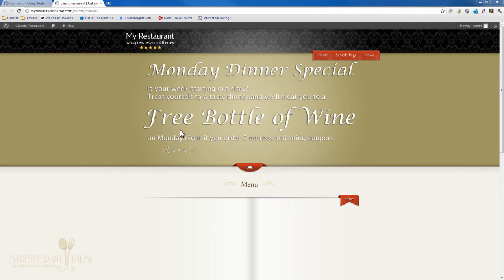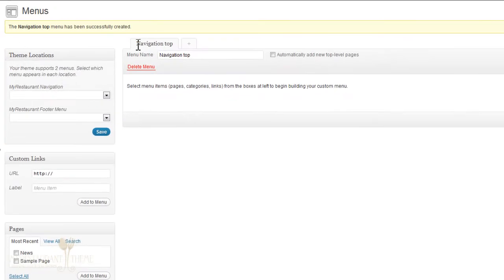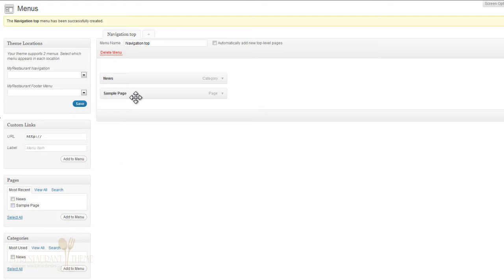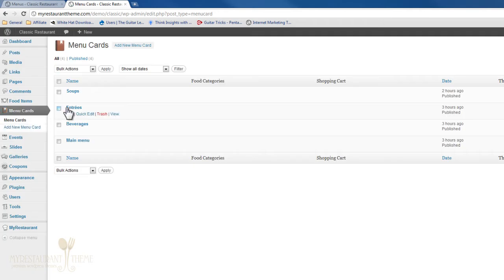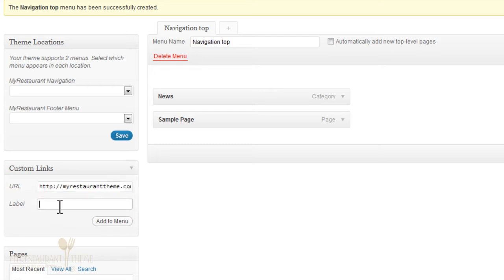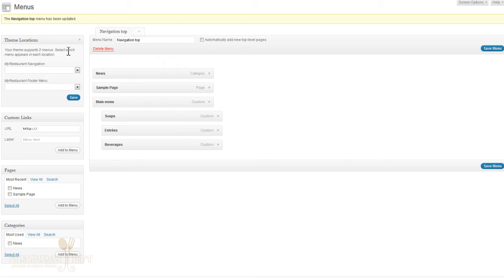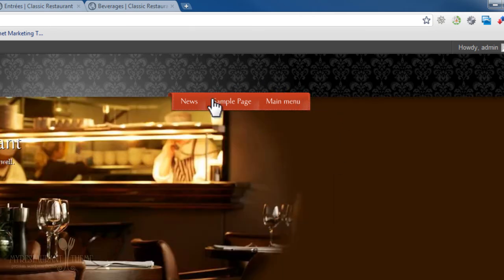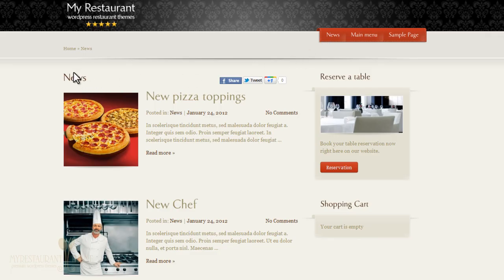Setting up the main navigational menu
Learn how to set up the top main navigational menu in MyRestaurantTheme.